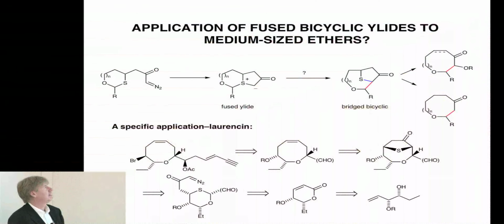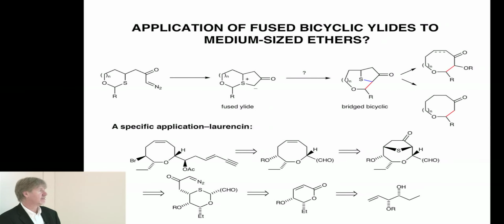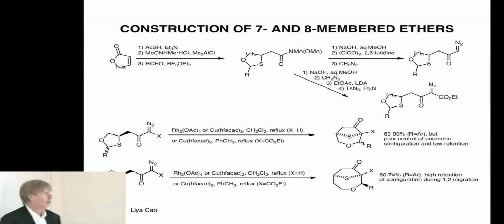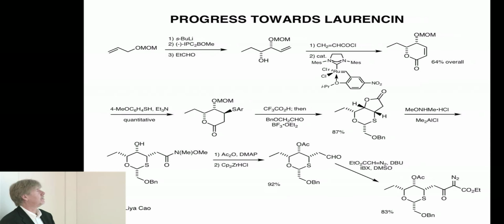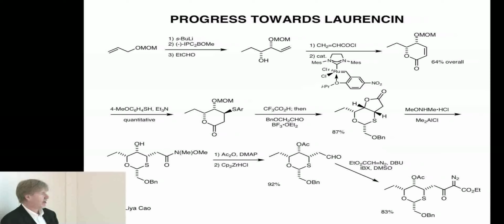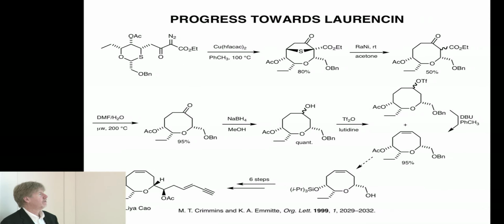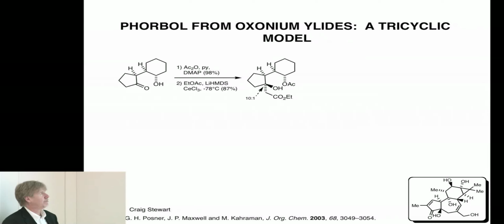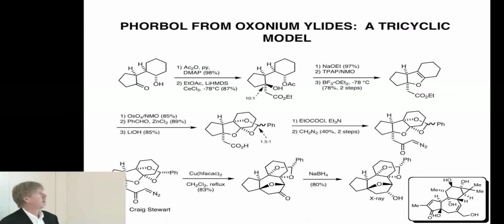Chemistry Lecture#016_7/8